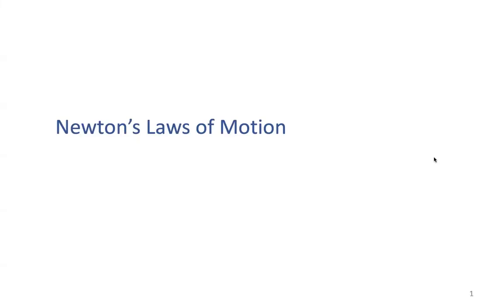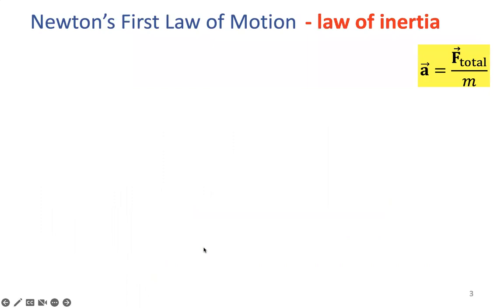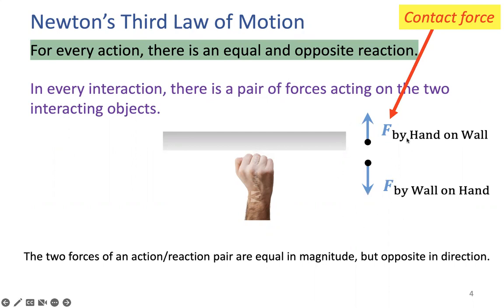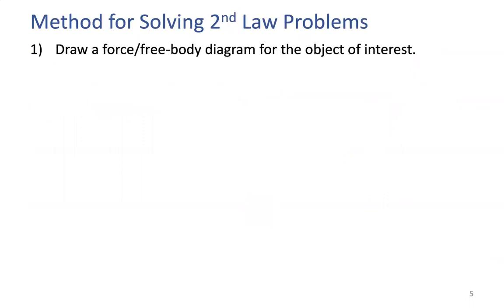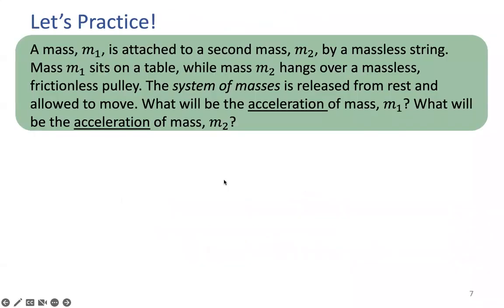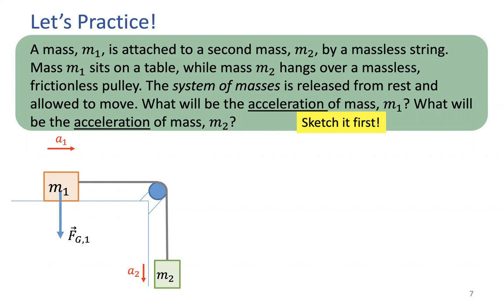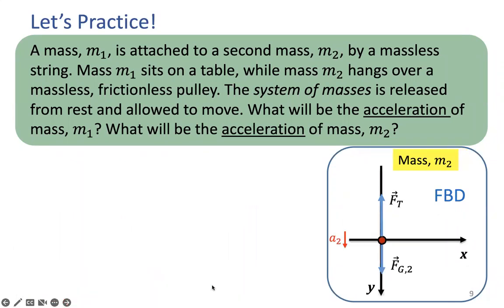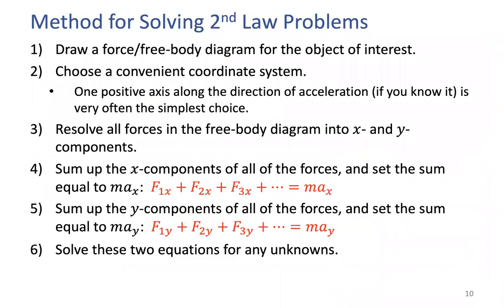Newton's Laws of Motion: Applications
Tips for Solving 2nd Law Problems with examples